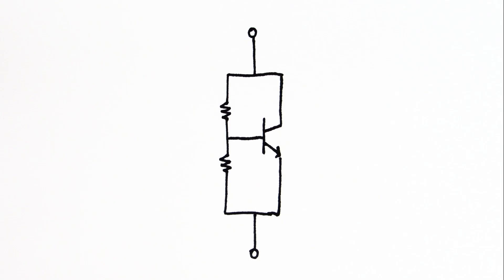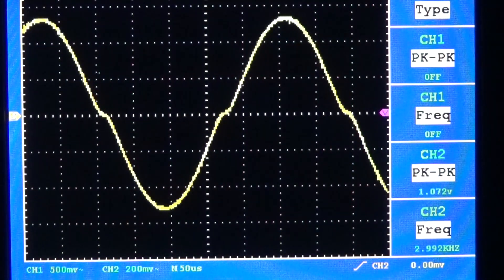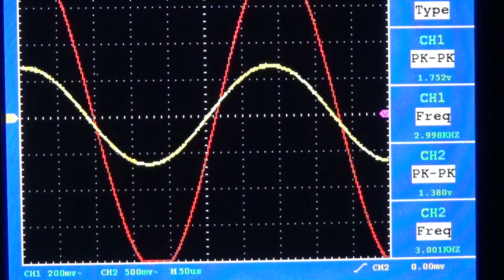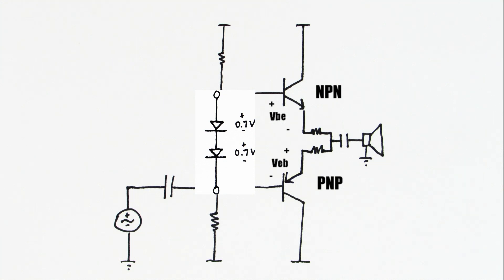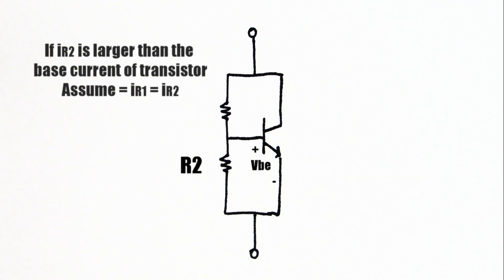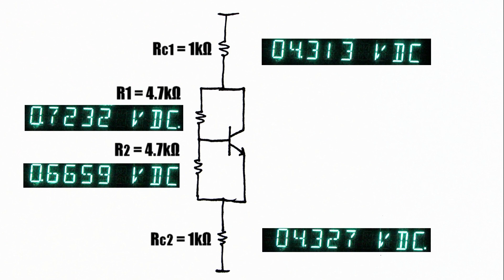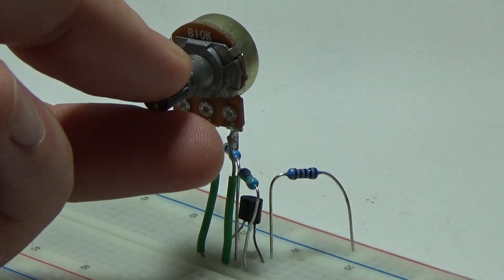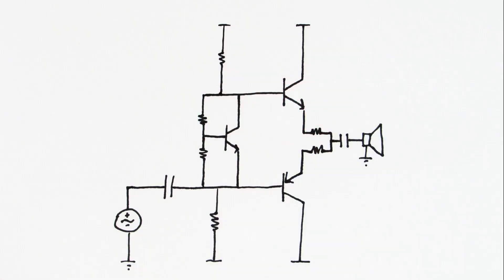Vbe Multiplier - Class AB Transistor Audio Amplifier Application Tutorial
This video goes over the Vbe multiplier, a vital building block of amplifier design! You can dial in your voltage bias of the output stage and minimize power consumption! Prevent the dreaded crossover distortion!